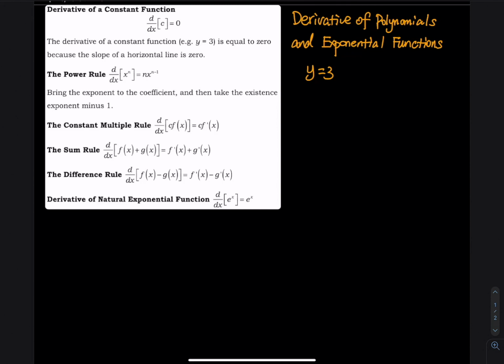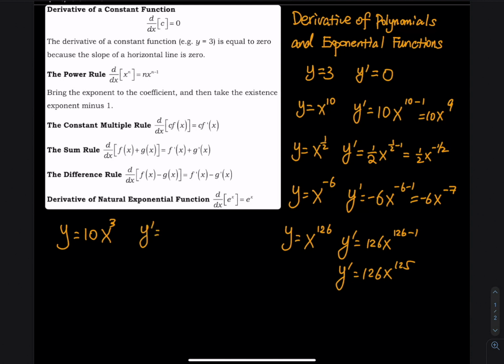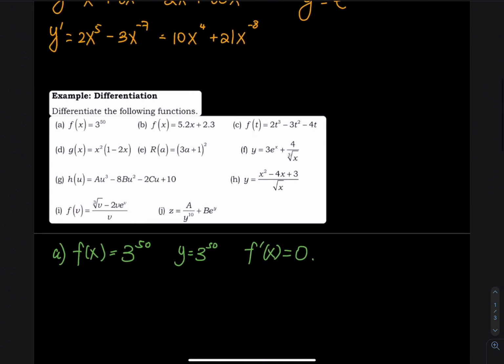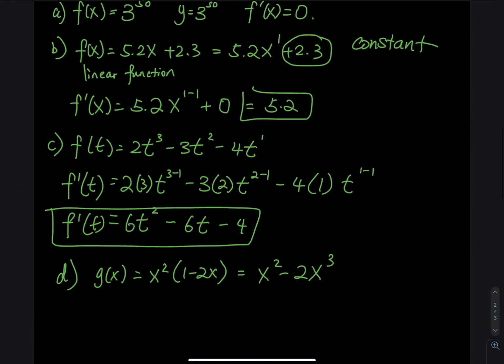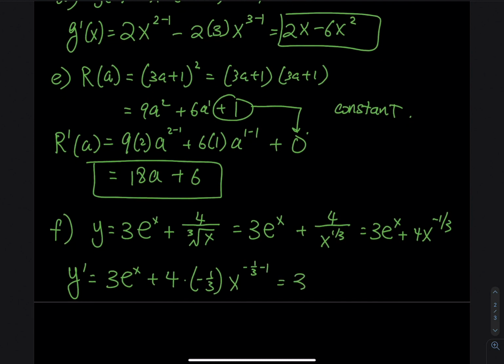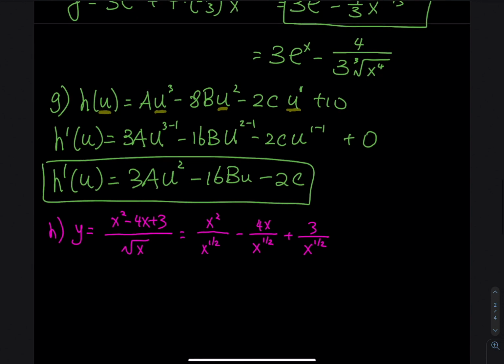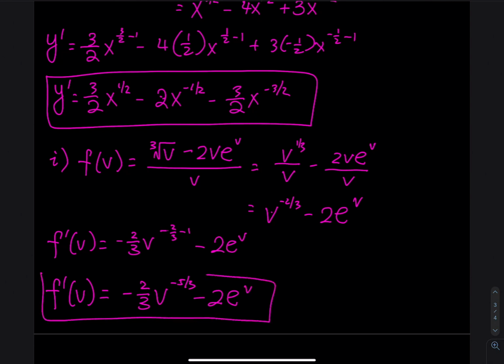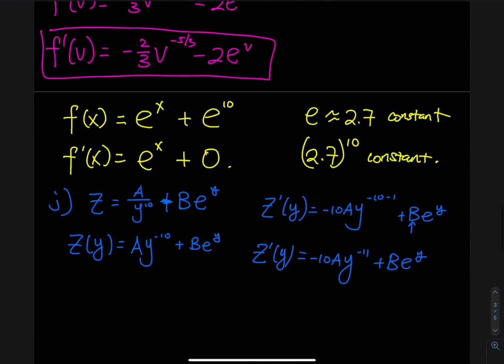3.1 Part 1 of 3: Derivative of Polynomial and Exponential Functions - Simple Power Rule